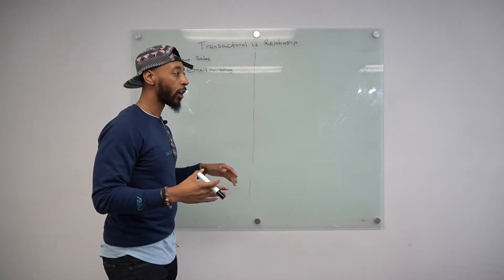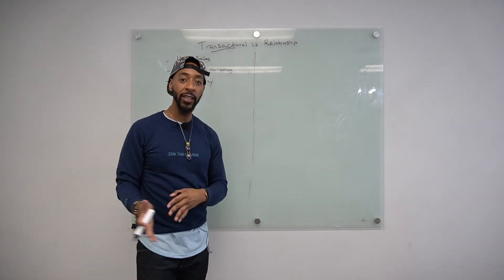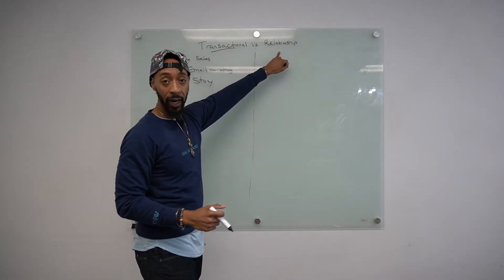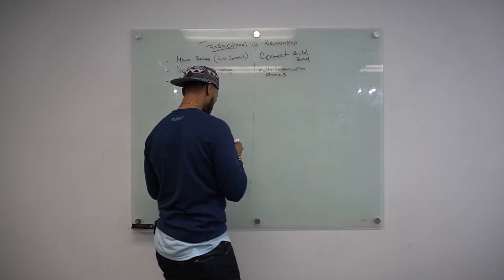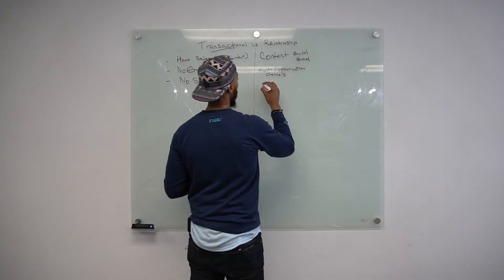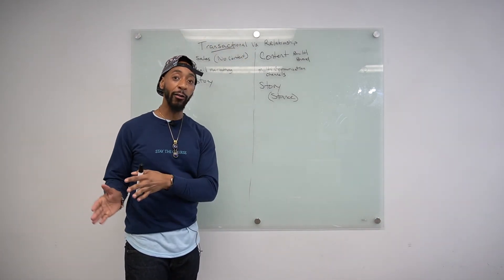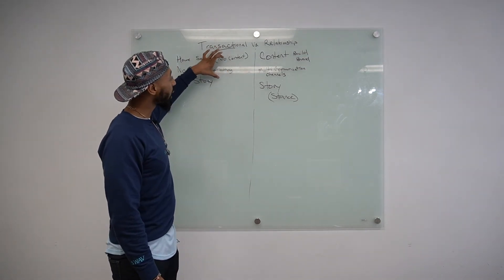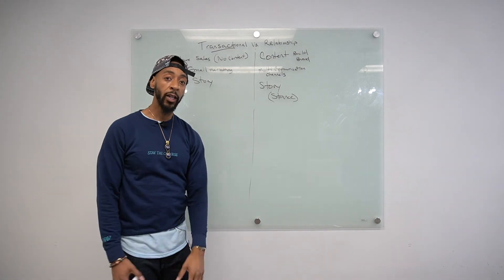Is your Brand Transactional or Relational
In this Video we are talking about if your Brand is Transactional or Relationship based.

BRANDS focus on Building Relationships with their Customers and Businesses focus on the Opposite which is just making money. If you are looking to Grow your Direct To Consumer Brand you must focus on building that Relationship.